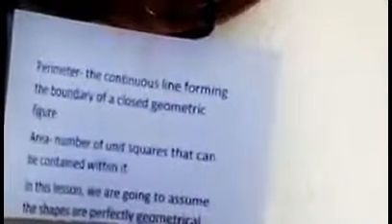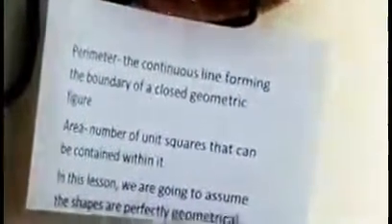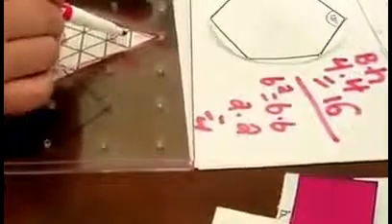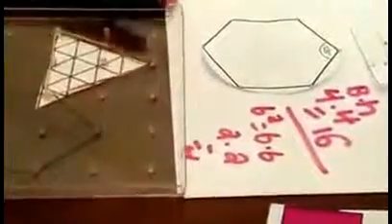Manipulative project Using GeoBoard to explain Area and Permimeter